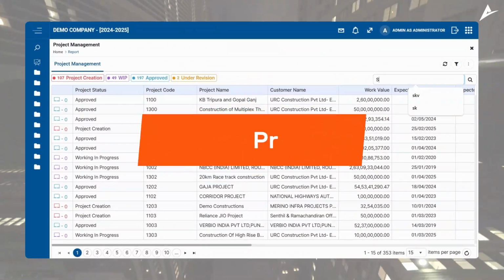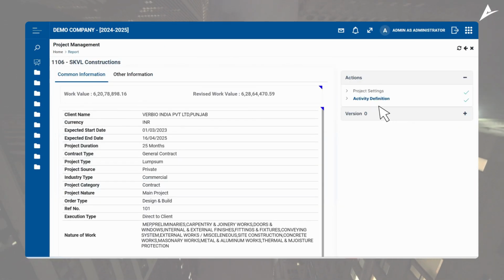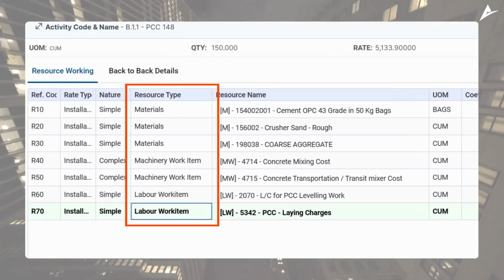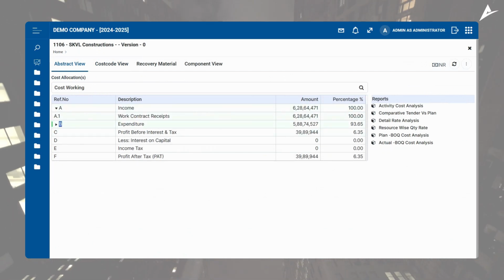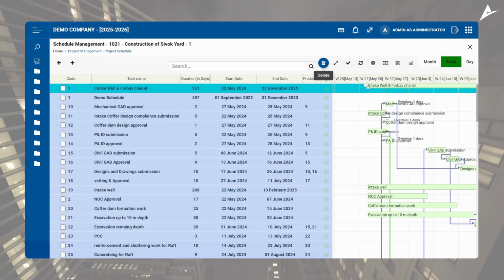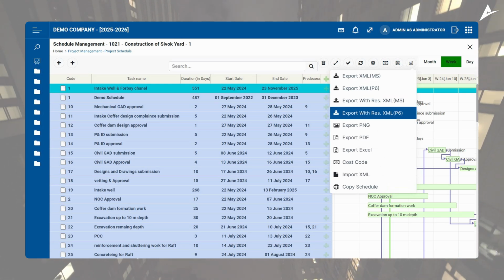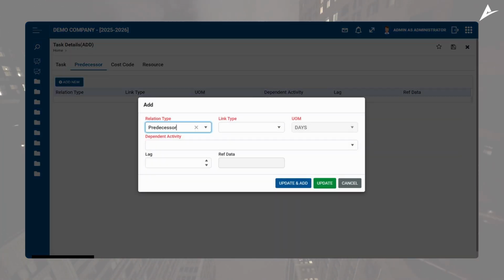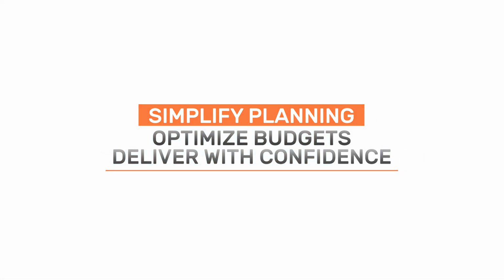Budgeting and Scheduling Modules | Tactive Construction ERP Software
Strong project execution starts with clear budgets and realistic schedules. Tactive Budgeting & Scheduling Software helps construction teams plan costs accurately, align timelines with resources, and maintain control as projects progress. Built into a single construction ERP platform, it enables smarter forecasting, fewer surprises, and better coordination from planning to completion.

Turn planning into a competitive advantage.

Watch now to see how @tactivesoft Construction ERP helps construction businesses stay on budget and ahead of schedule.

Key Points:

BOQ Excel Export and Import
Zero Cost Budgeting with Rate Analysis
Seamless Planning
Linking Budget and Schedule
Resource Schedule and Cost Split Up